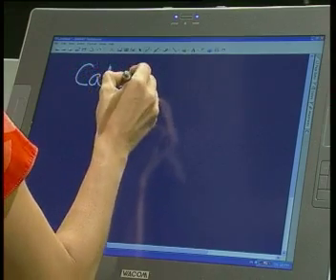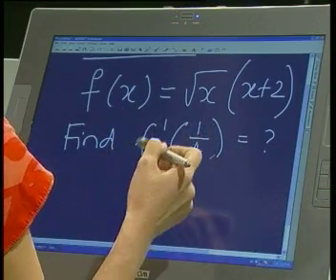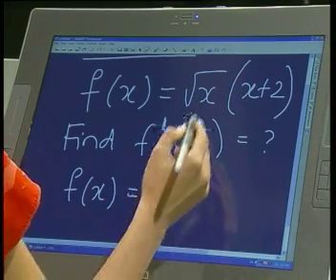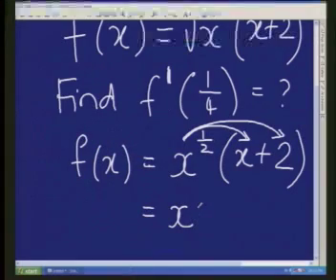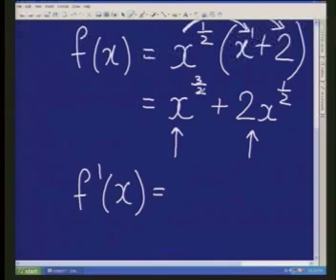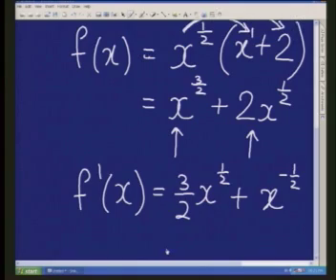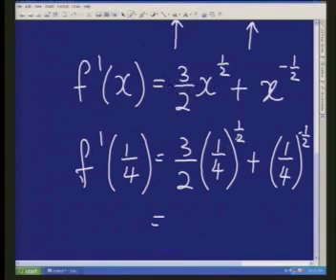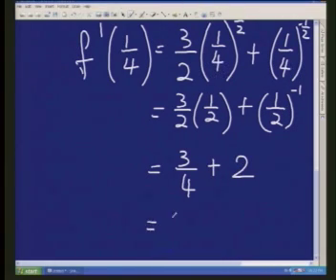Maths 911 - Grade 12: Calculus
Maths 911 live show: Grade 12 (HG): Calculus